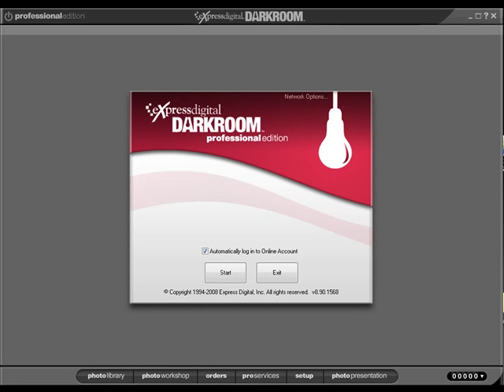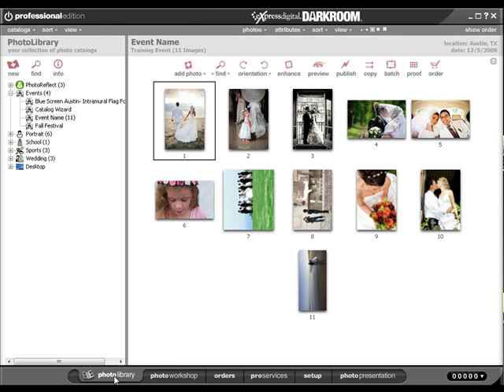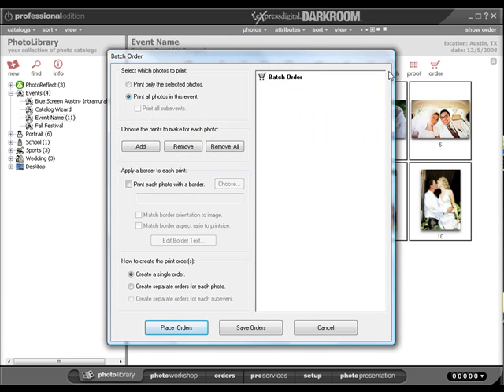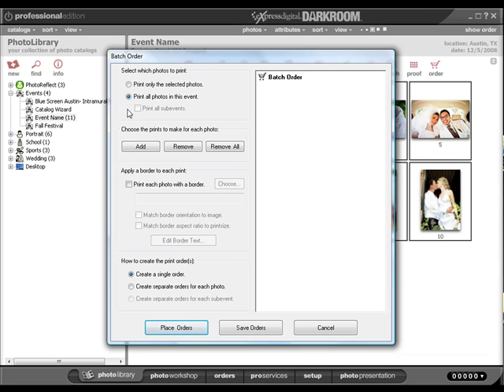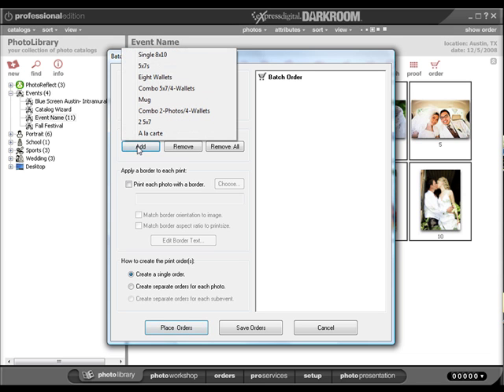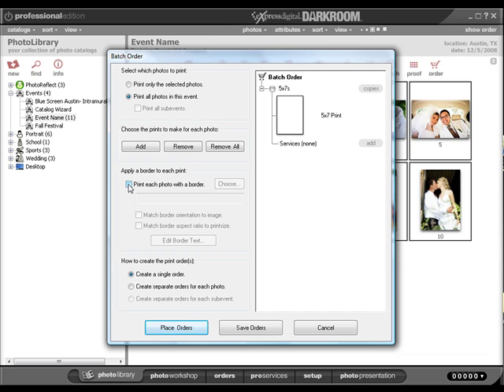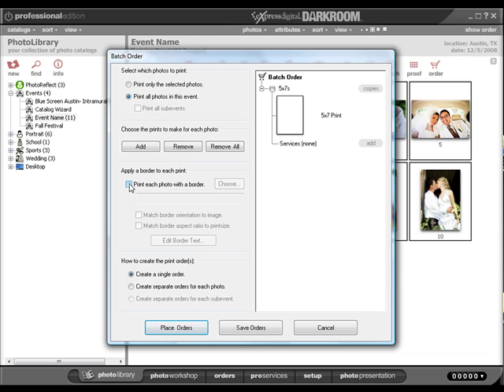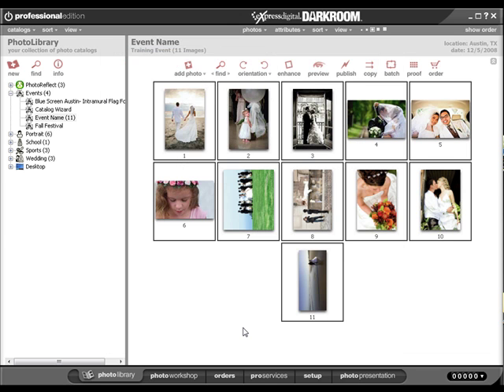Batch Printing with Darkroom Software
Learn how to batch print photos using Darkroom Software